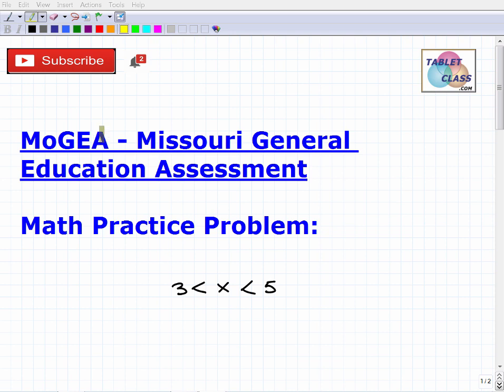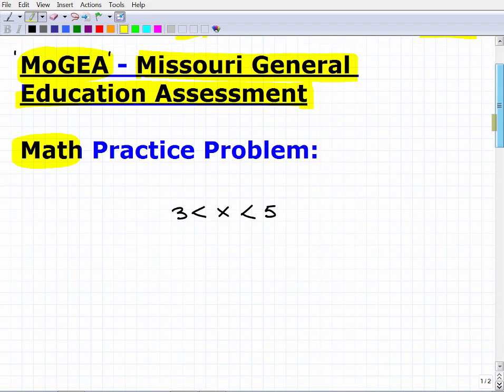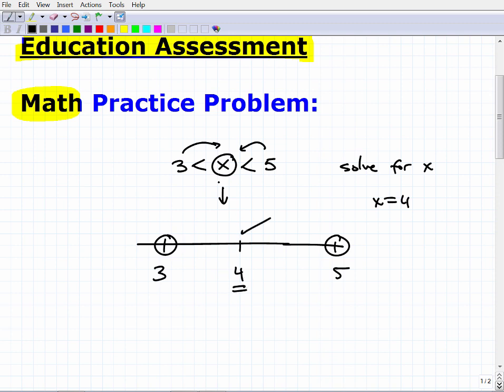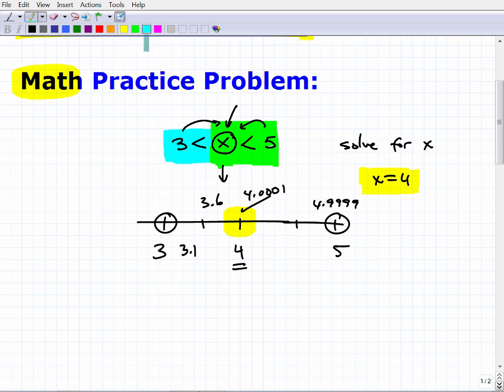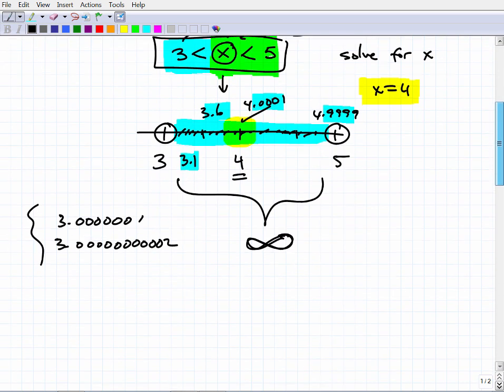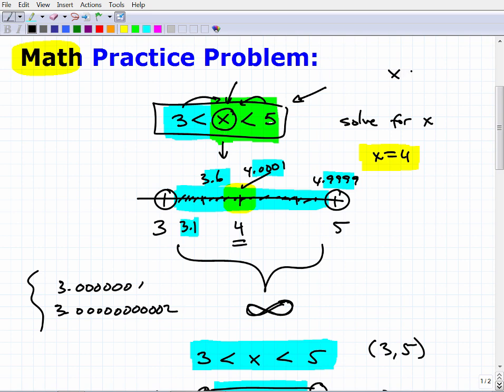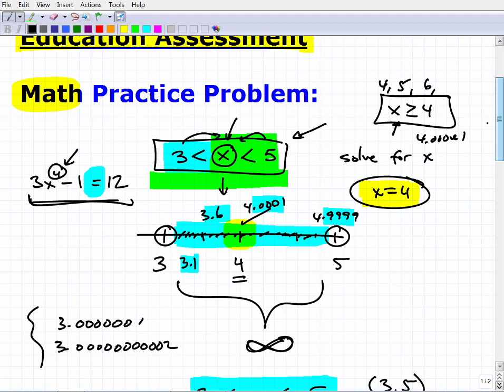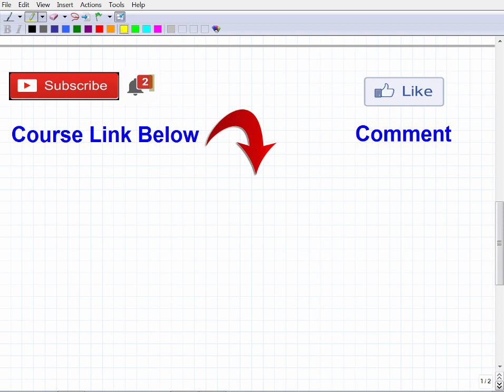MoGEA Test Math Practice– Missouri General Education Assessment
Passing the MoGEA Missouri General Education Assessment is a must for those wanting to be a teacher in Missouri. To do well on the MoGEA math subtest you need to know a lot of high school level math to include algebra, geometry and statistics. If you need math help in passing the MoGEA Assessment Math section check out my MoGEA Math prep course: